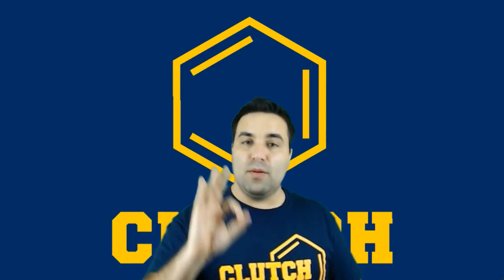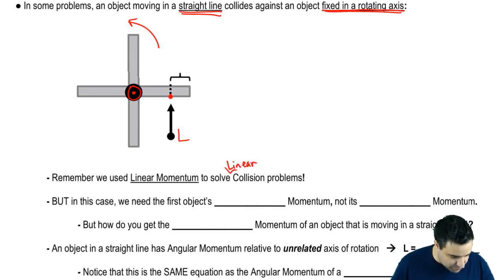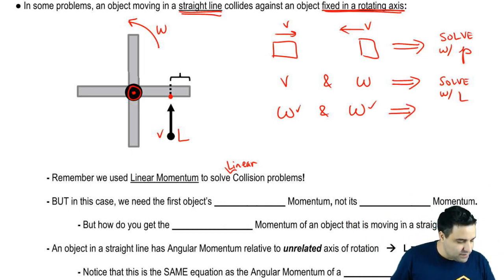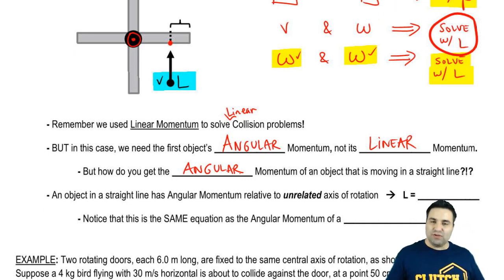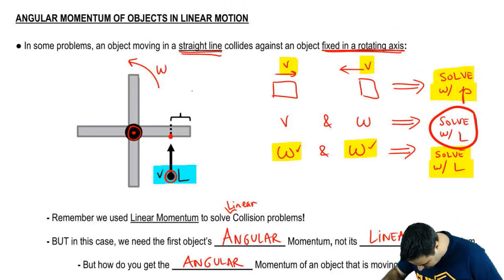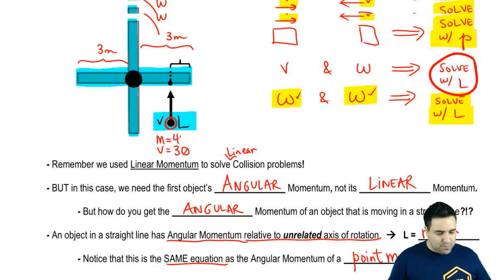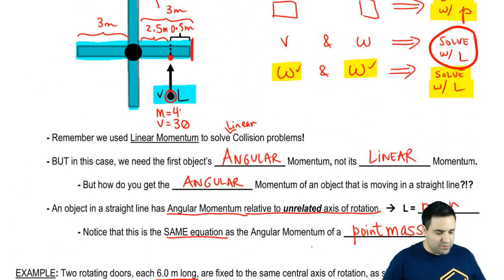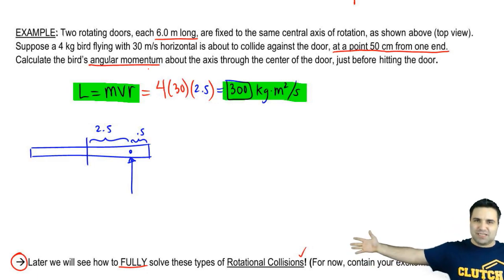Angular Momentum of Objects in Linear Motion